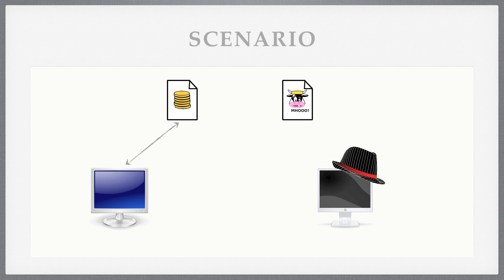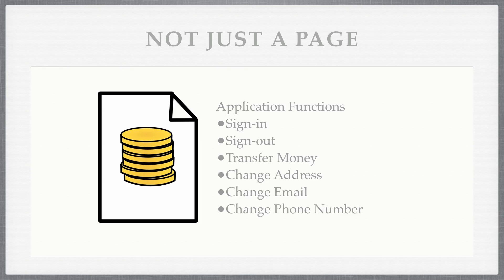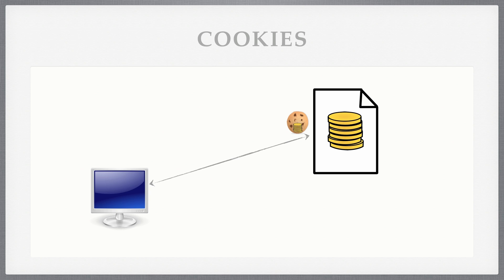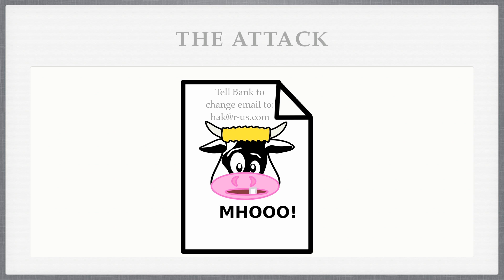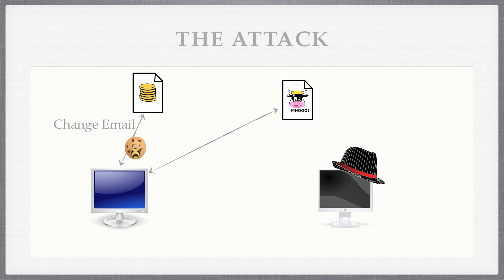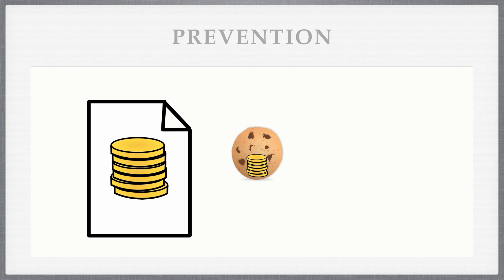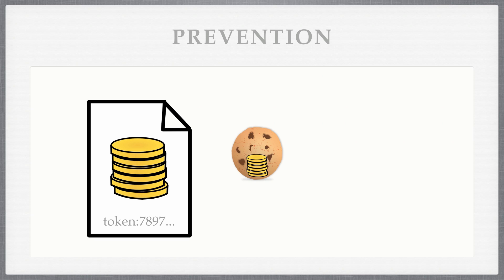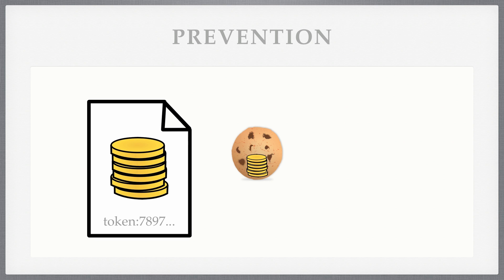CSRF Explained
Cross Site Request Forgery is an attack which exploits a web-server's trust in a user's browser.  It is one of the most common attacks out there and one every developer should be aware of.